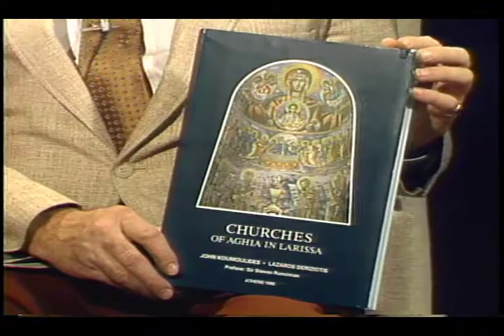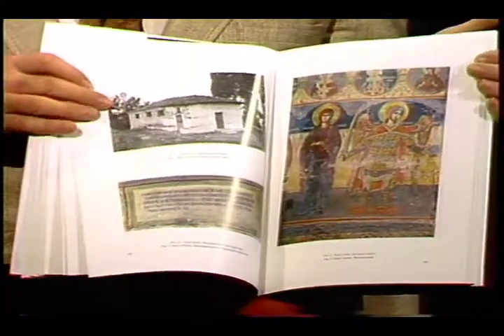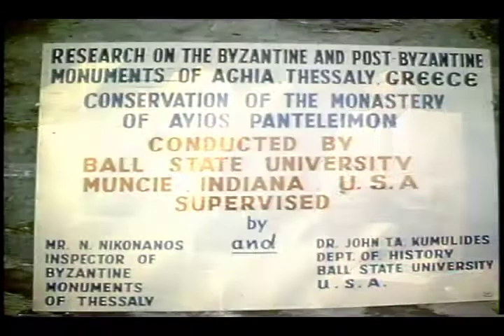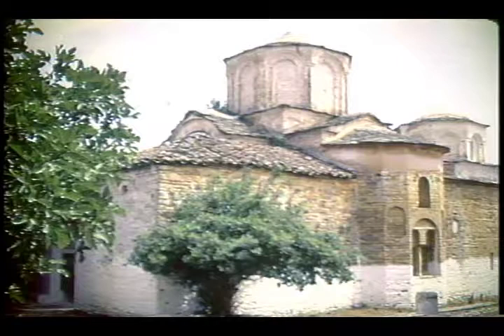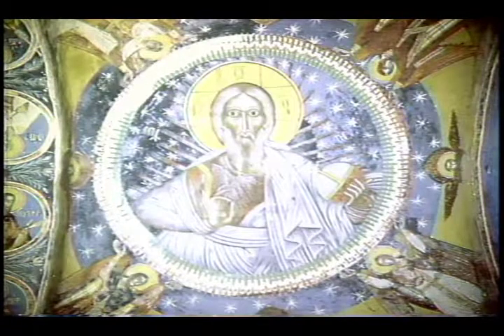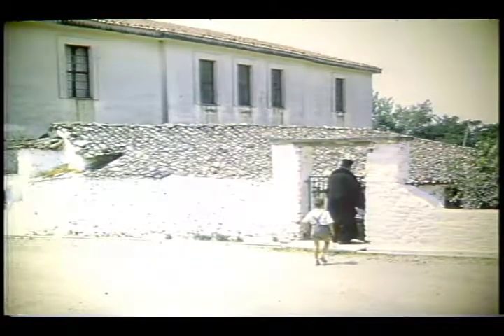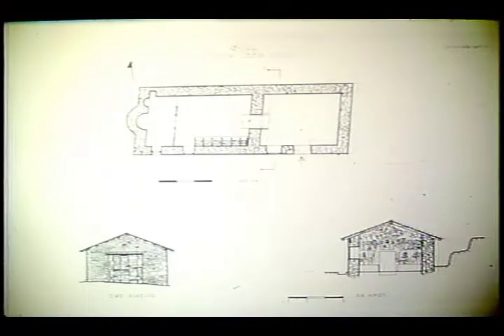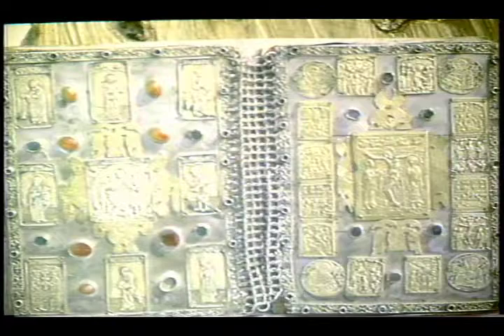Ball State Today, 1985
Episode of Ball State Today interview program hosted by Jim Nickerson for WIPB-TV from 1985. Included is an interview with Ball State University Professor of History John Koumoulides regarding his book and scholarship about Greek church art and architecture as well as an interview with Judy Abrahamson, Ball State University cheerleading faculty advisor, regarding an upcoming cheerleading competition in Orlando, Fl including footage of the cheerleading routine.  Also included is an interview with Denise Amschler, Ball State University physiology and health science professor regarding research on toxic shock syndrome and other health concerns important to women.